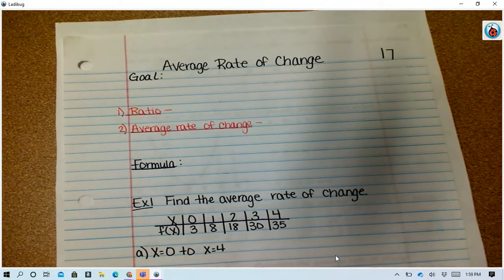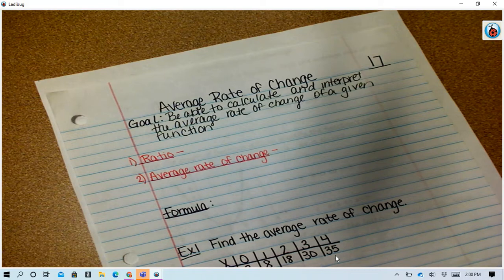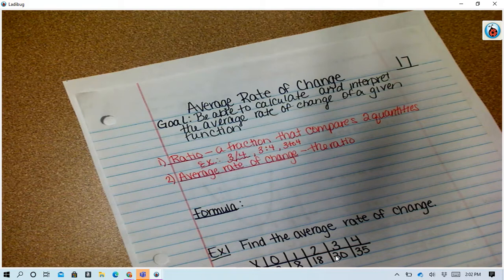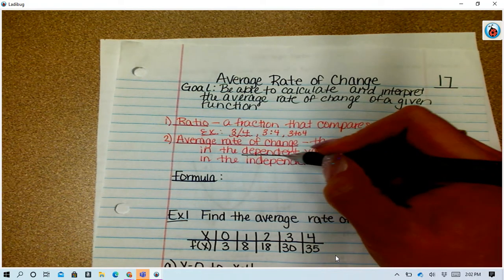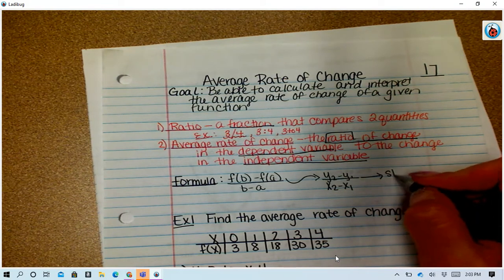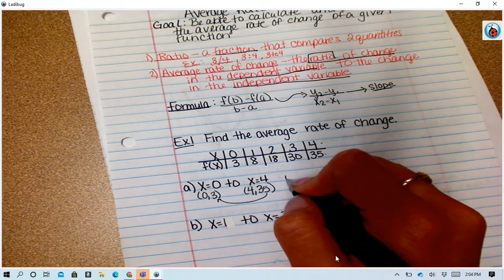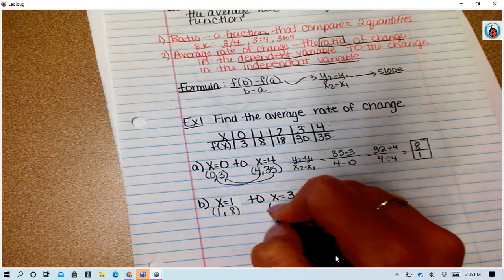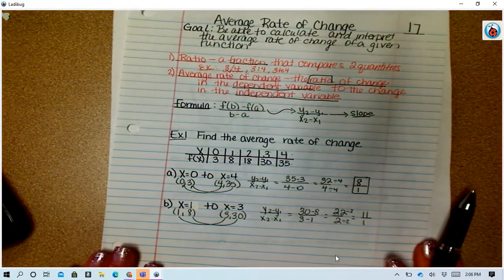Page 17: Average Rate of Change Notes